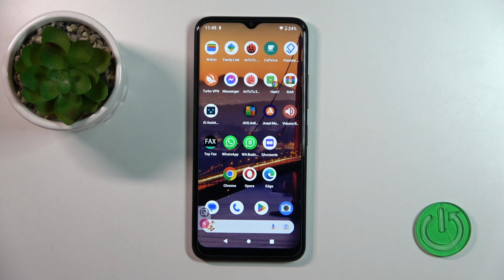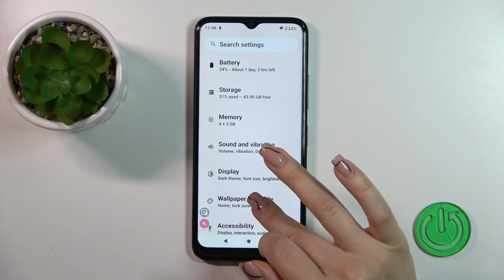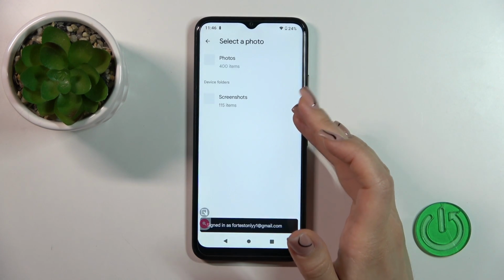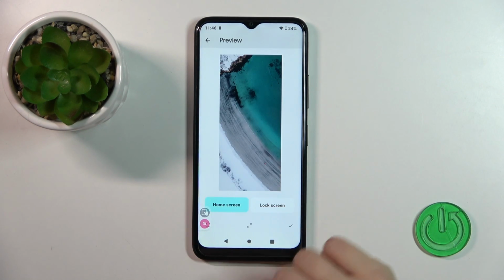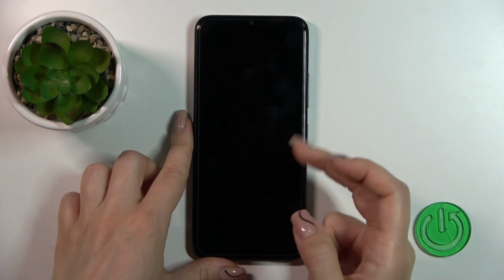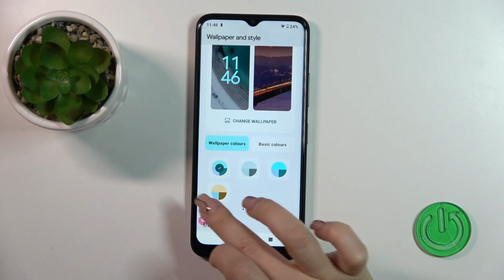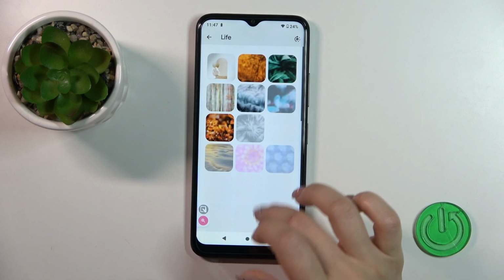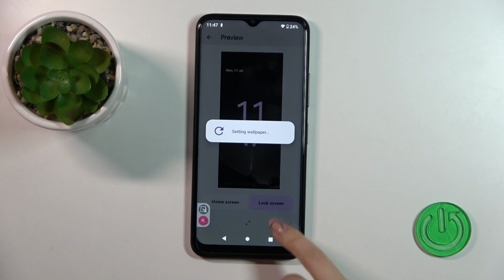How To Change Lock Screen Wallpaper On Nokia C32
In this informative and visually engaging video tutorial, we guide Nokia C32 users on how to change their lock screen wallpaper to add a personal touch to their device. The lock screen wallpaper is the first thing users see when they wake up their phone, making it a great opportunity to showcase their favorite images, memories, or artworks.

Nokia C32 lock screen customization tutorial
Personalizing lock screen background on Nokia C32
How to set a custom image as lock screen wallpaper on Nokia C32
Quick tips for changing lock screen background on Nokia C32
Nokia C32: Express yourself with lock screen wallpaper
Enhancing the lock screen experience on Nokia C32
How to customize lock screen wallpaper on Nokia C32
Nokia C32 lock screen settings: Changing wallpaper
Mastering lock screen customization on Nokia C32.